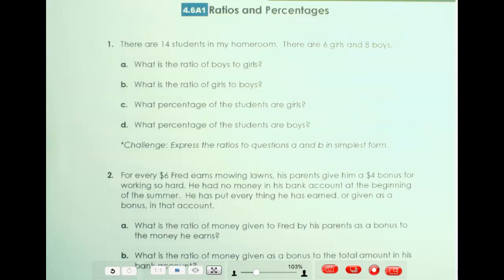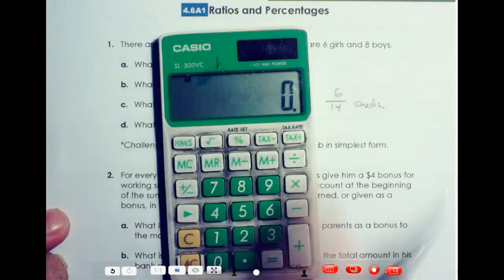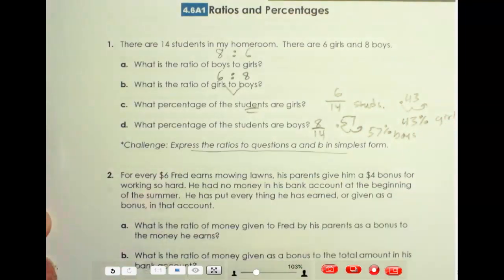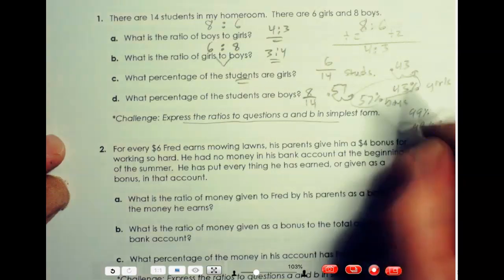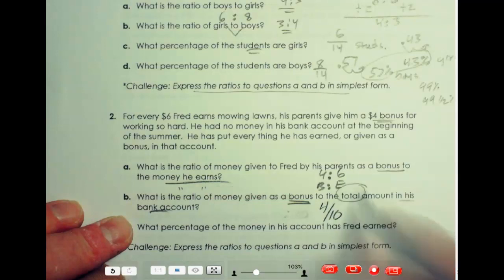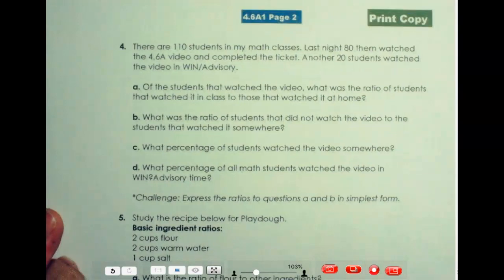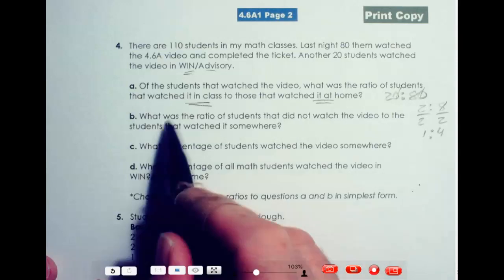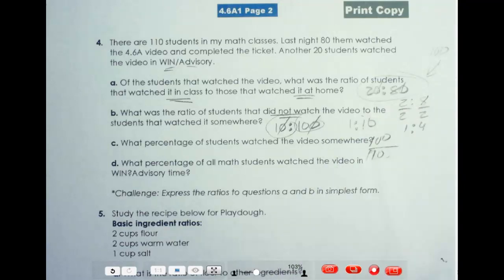Mini 4.6A1 Ratios and Percentages